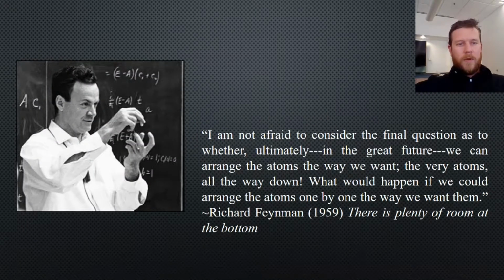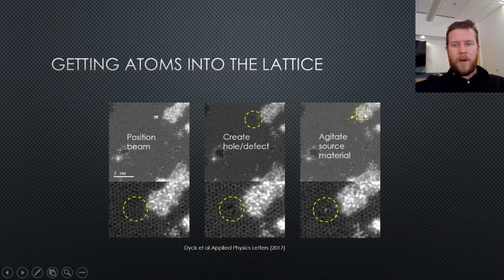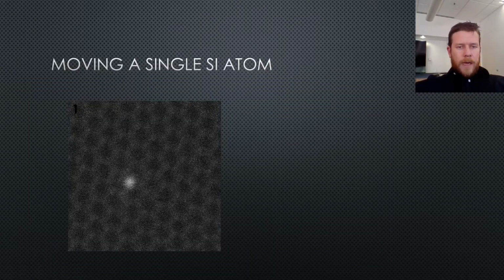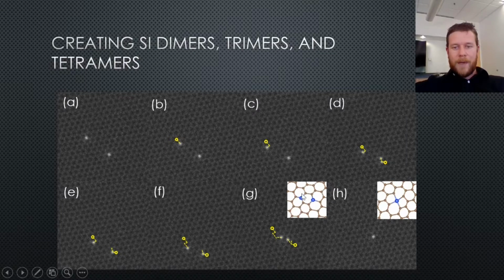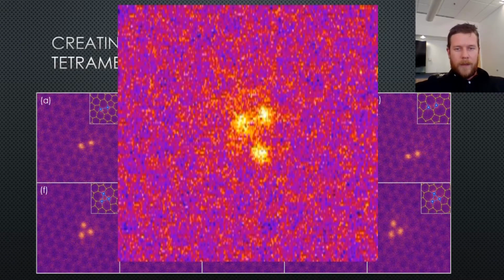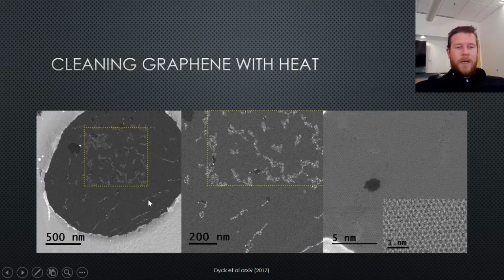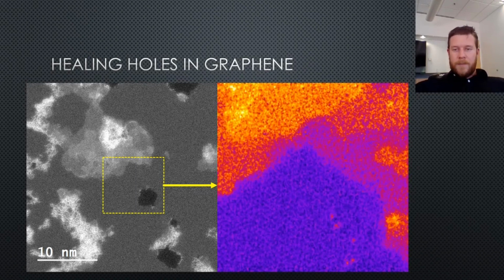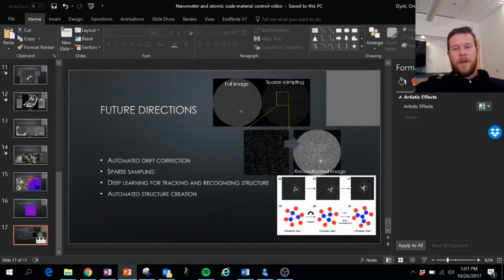Nanometer and atomic scale material control in the STEM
Associated Publications:
Placing single atoms in graphene with a scanning transmission electron microscope
Assembling Di- and Multiatomic Si Clusters in Graphene via Electron Beam Manipulation (preprint)
Mitigating E-beam-induced Hydrocarbon Deposition on Graphene for Atomic-Scale Scanning Transmission Electron Microscopy Studies (preprint)

Other relevant studies:
Probing the Bonding and Electronic Structure of Single Atom Dopants in Graphene with Electron Energy Loss Spectroscopy
Manipulating low-dimensional materials down to the level of single atoms with electron irradiation